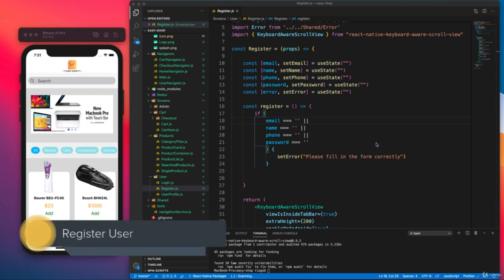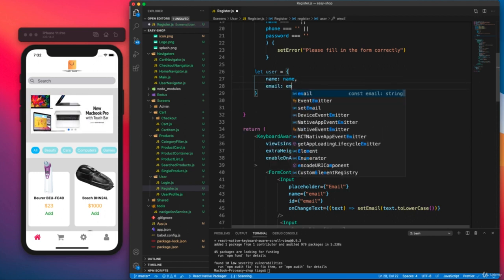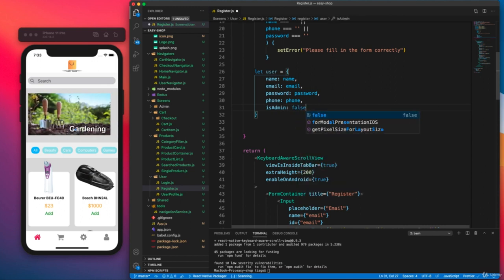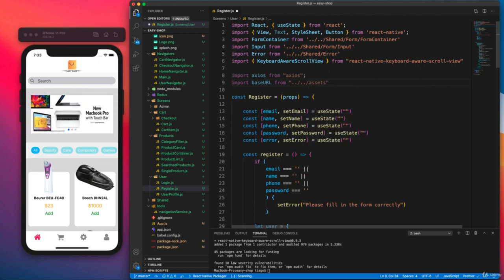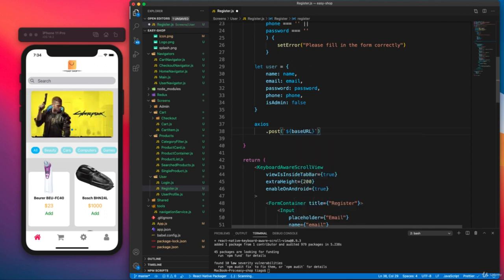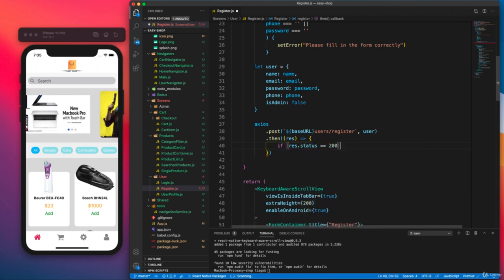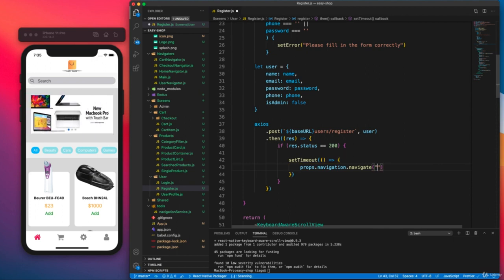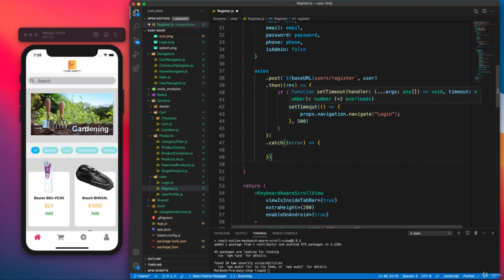138 Register User